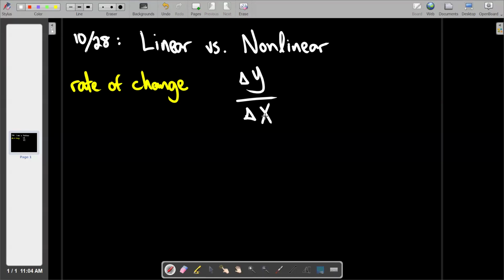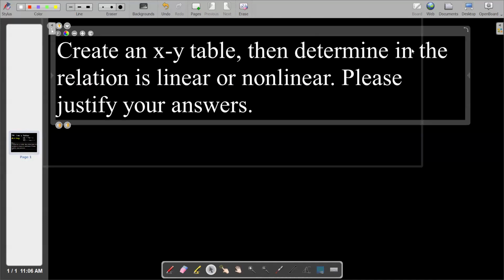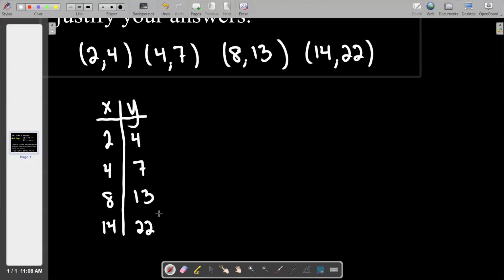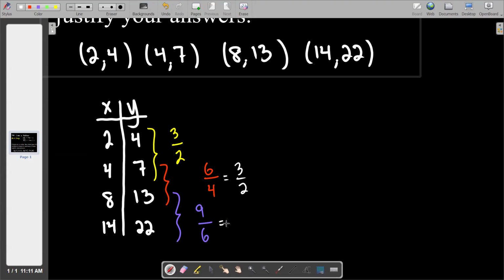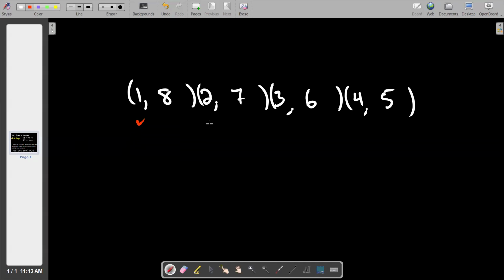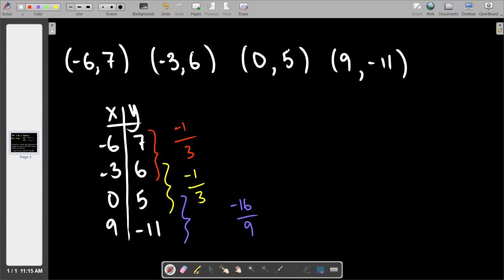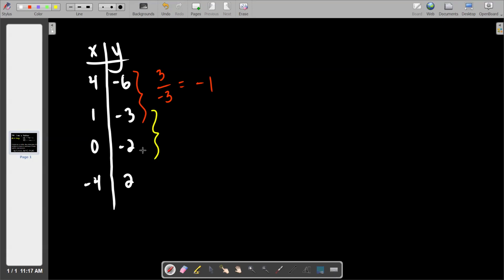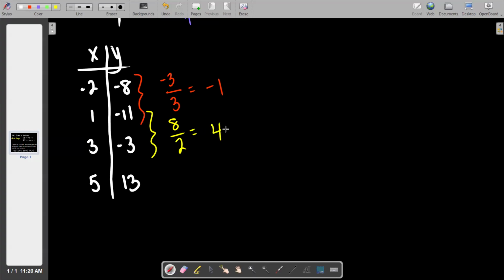Linear vs Nonlinear